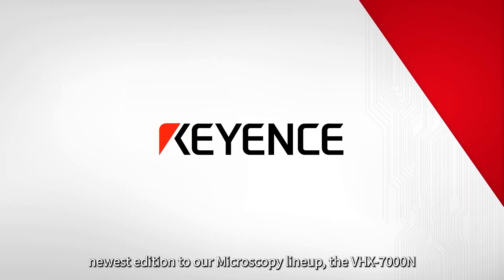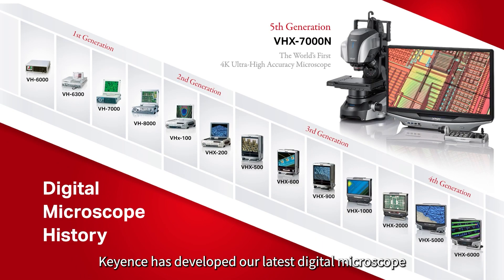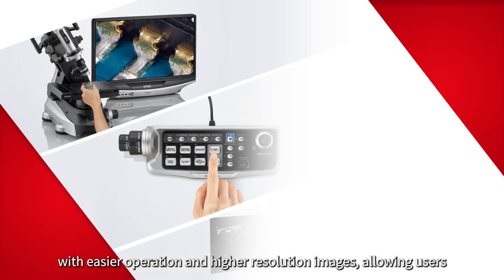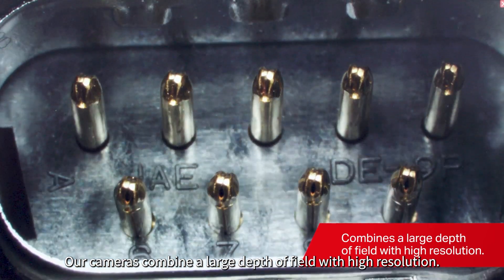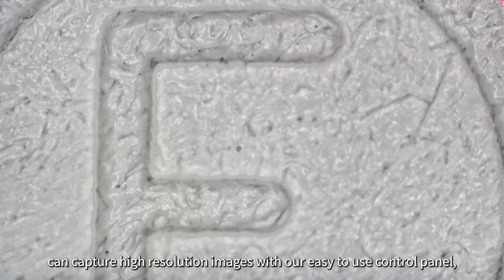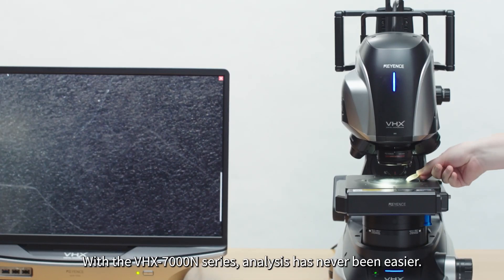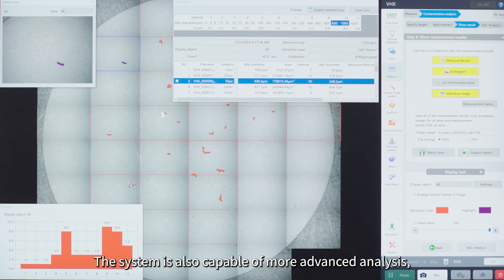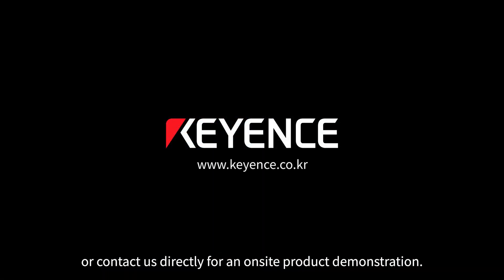【디지털 현미경]】초고해상도 4K 마이크로스코프｜키엔스 VHX-7000N 시리즈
【 NEW 초고해상도 4K 마이크로스코프｜키엔스 VHX-7000N 시리즈 】

・기존에 없던 고해상도 화상과 조작성
・미세 형상이 잘 보이는 SEM에 가까운 관찰 화상
・누구나 최적의 화상을 얻을 수 있는 풀 컨트롤 시스템